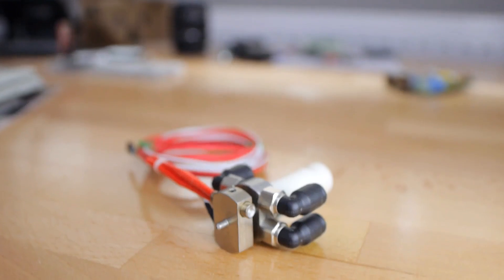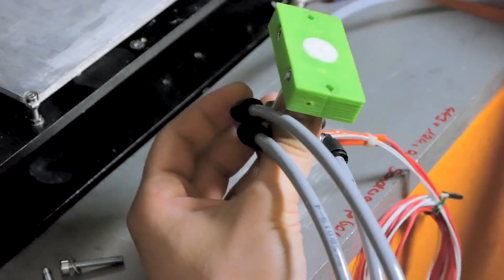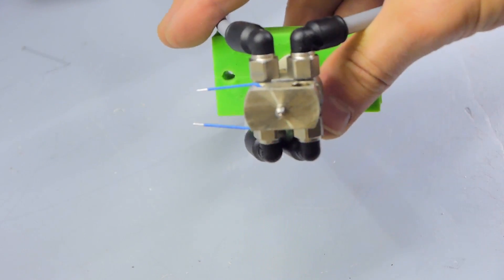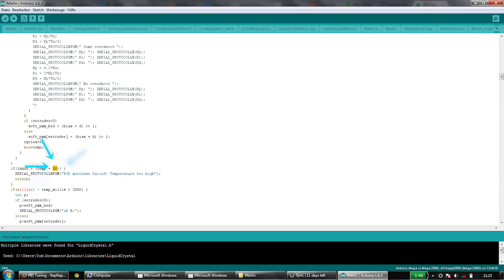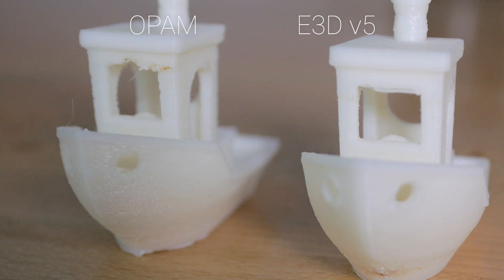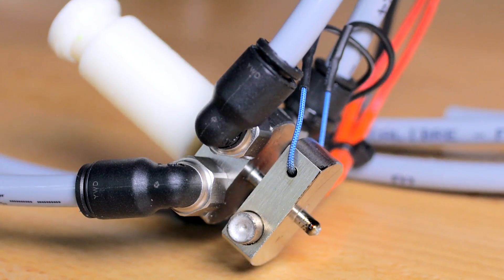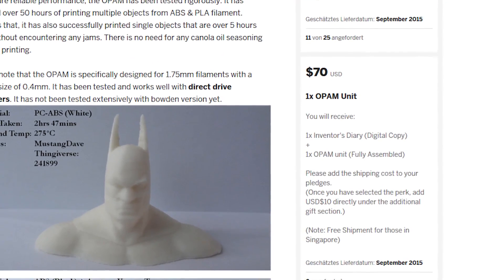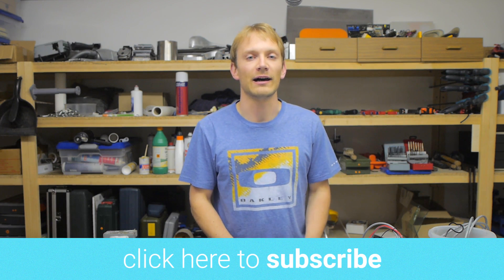Review: The watercooled OPAM hotend!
Watercool all the things!